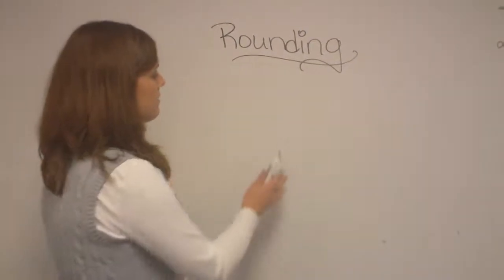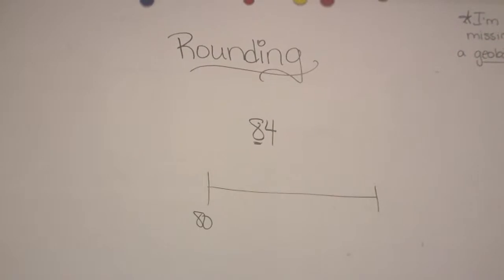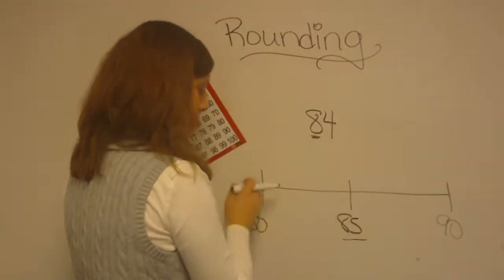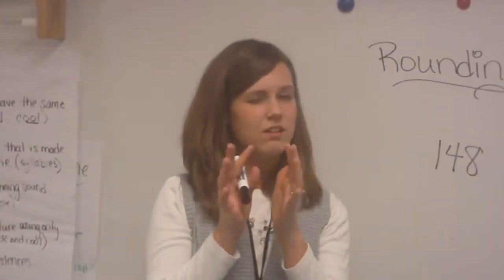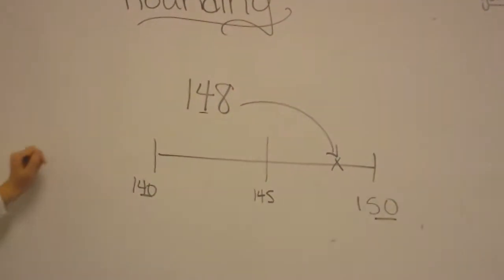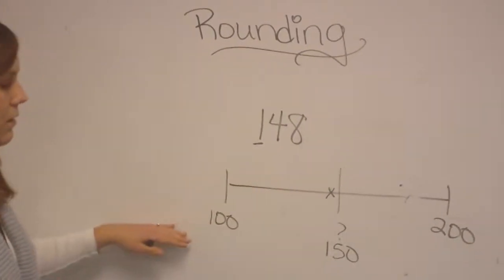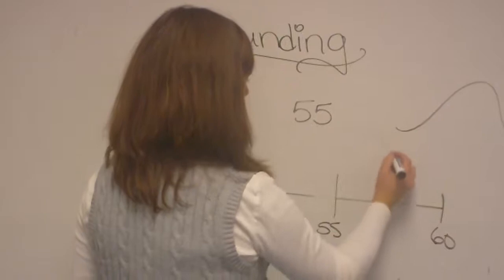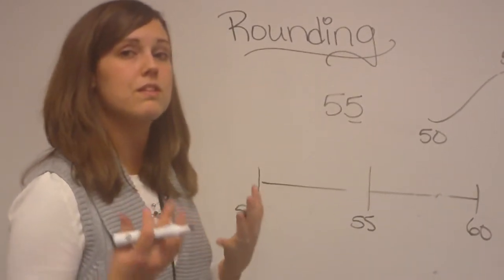Parent Tutorial for Rounding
4th grade teacher's video to help parents help their kids with rounding.